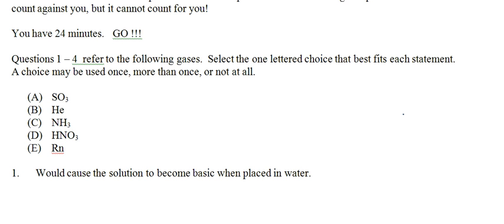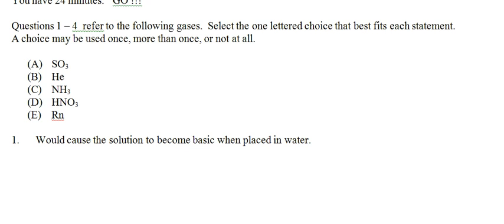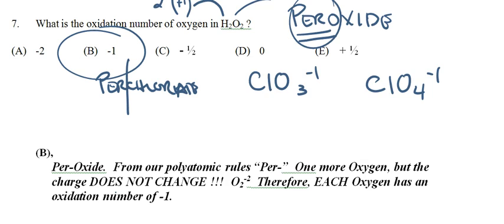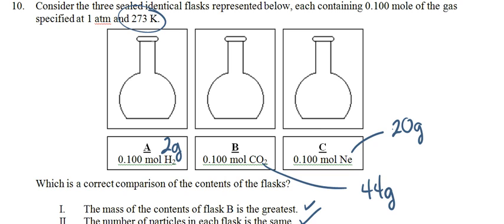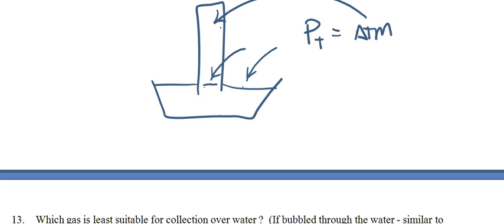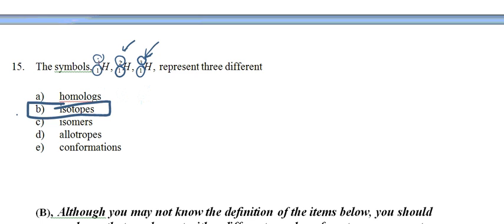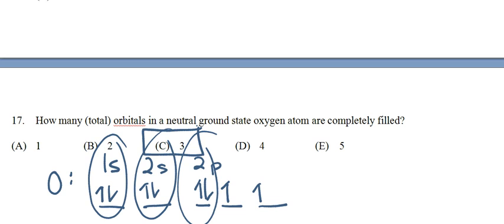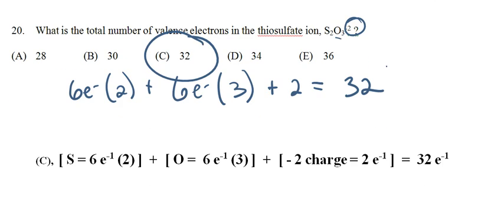Avon AP Chemistry video quiz2 20 to make 12 p7